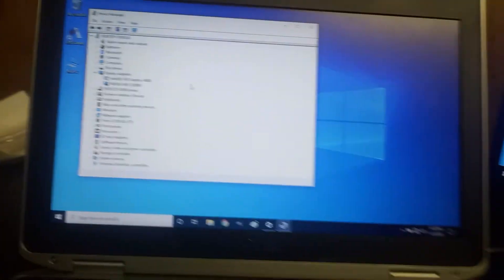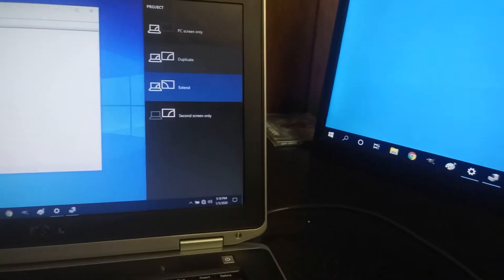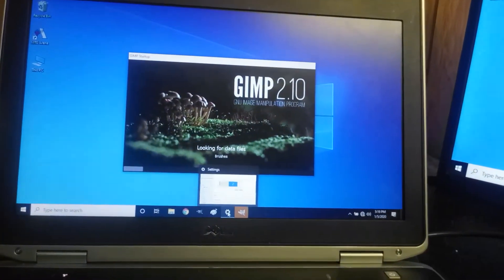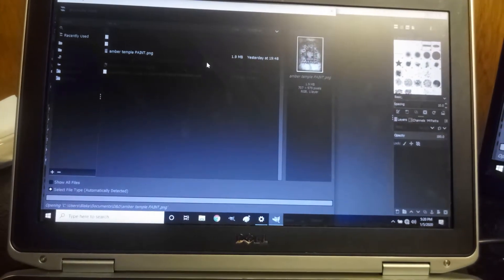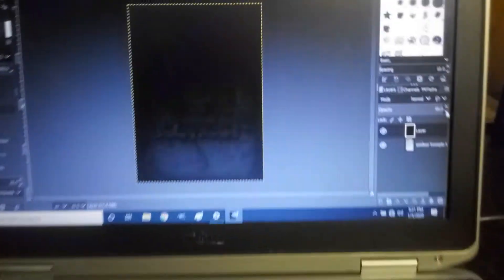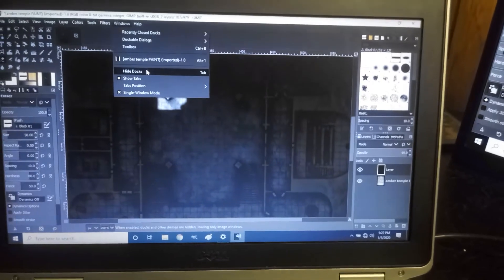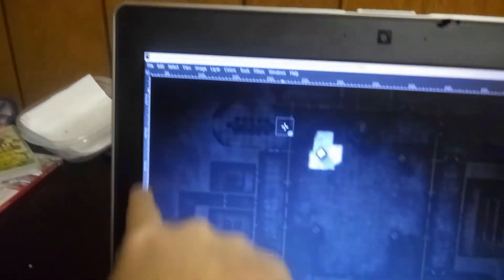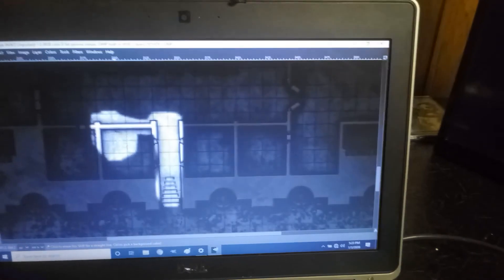Duplicate Display, and Use GIMP for Digital Fog-of-War || Tips with Catt || Dungeons and Dragons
_Stay Connected_ ► ►